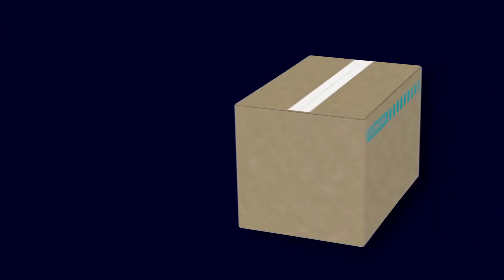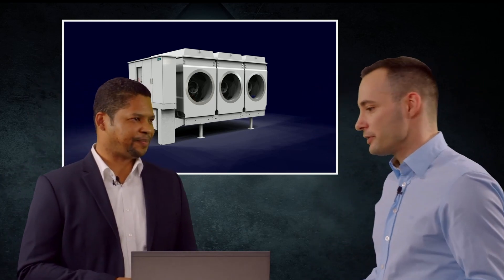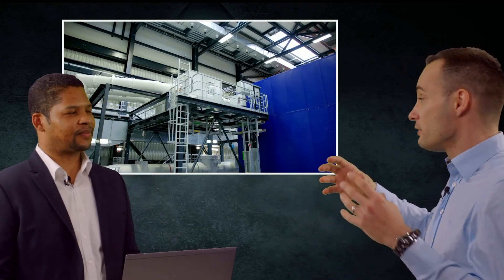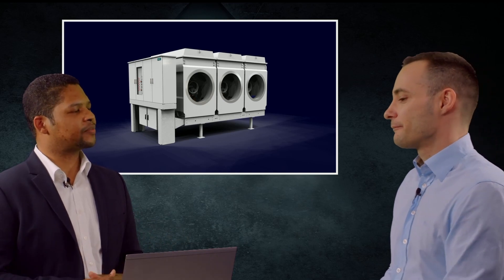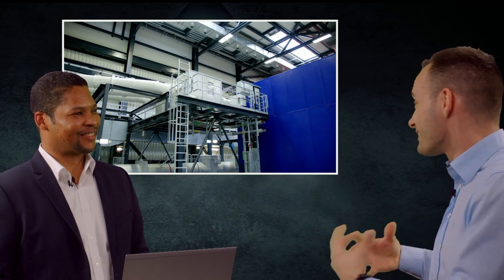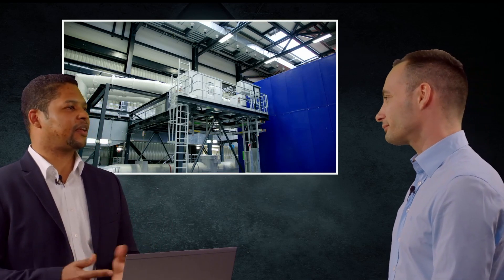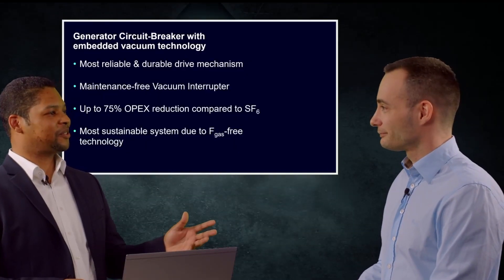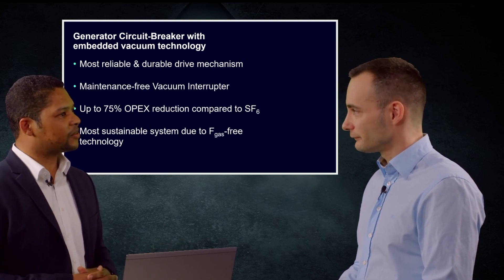The most reliable and sustainable vacuum generator circuit breaker (up to 450 MW)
Generator Circuit-Breakers are key components to improve the reliability and protection of power plant. Thanks to SF6- and maintenance-free vacuum technology, they reduce the CO2 footprint and operational cost of your power plant!